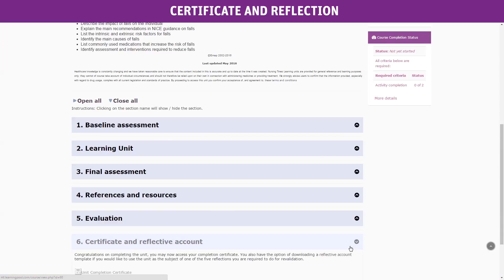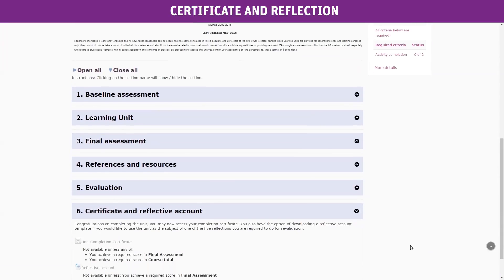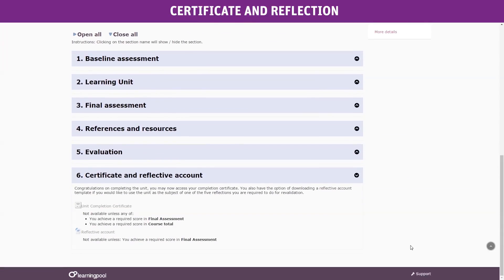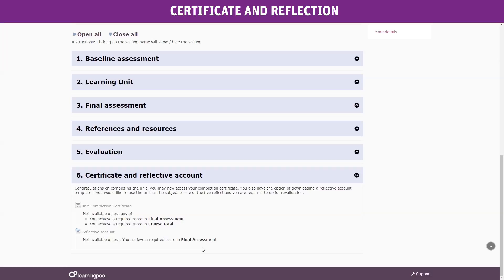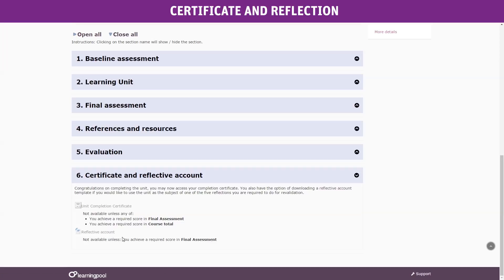How to access your Nursing Times Learning certificates and add reflection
Find out how to access and print your certificate for your portfolio and to add reflective accounts